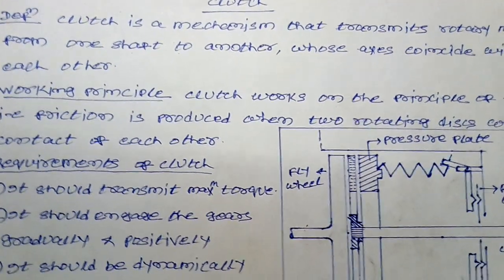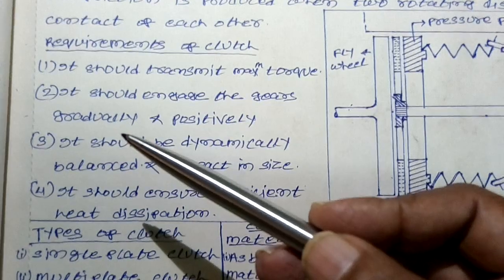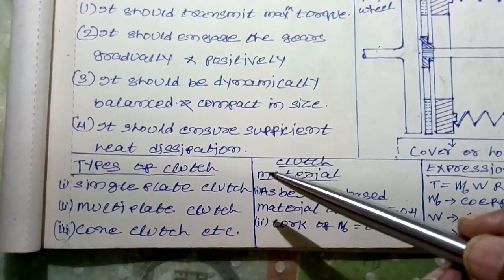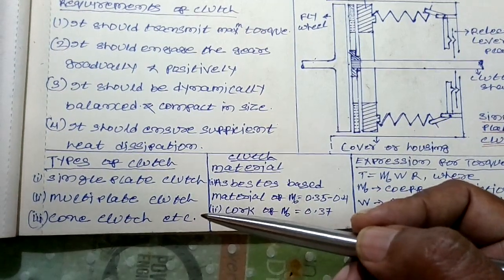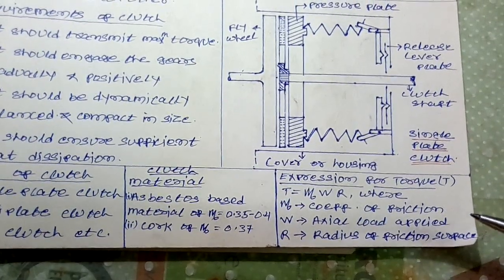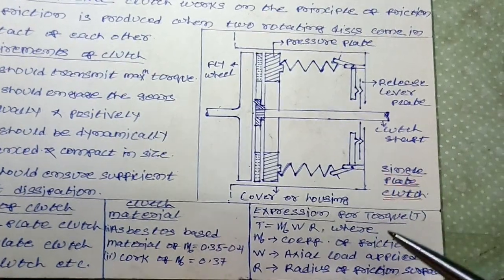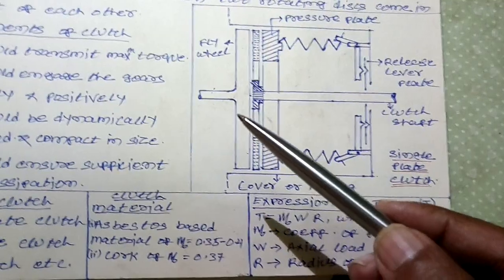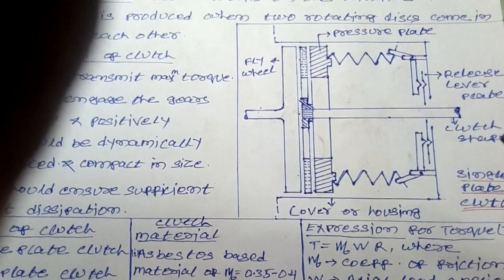Engagement and disengagement of clutch.